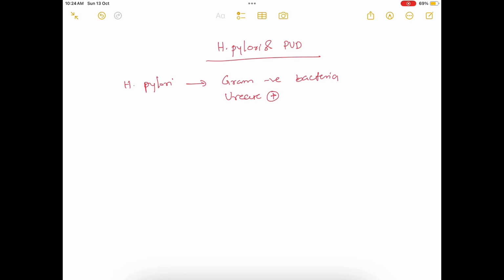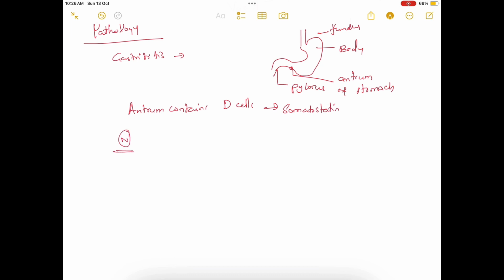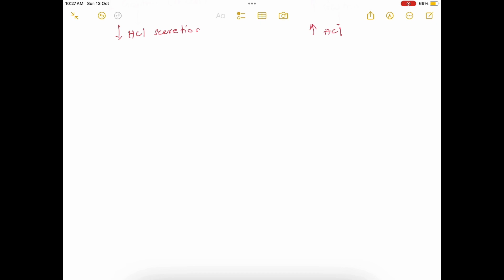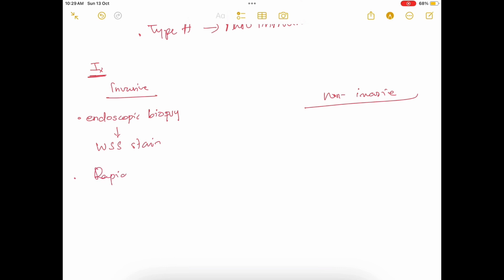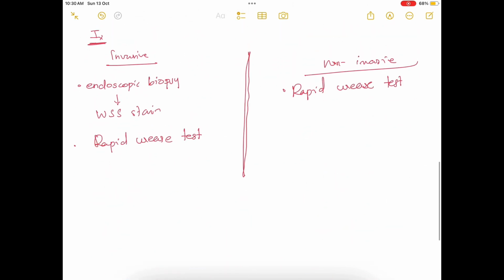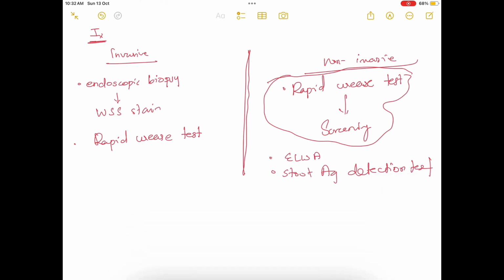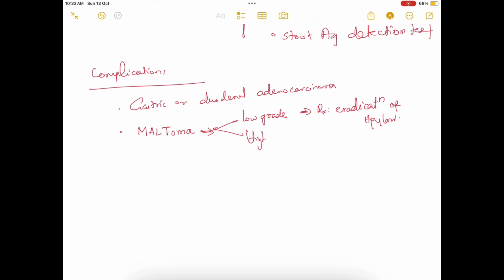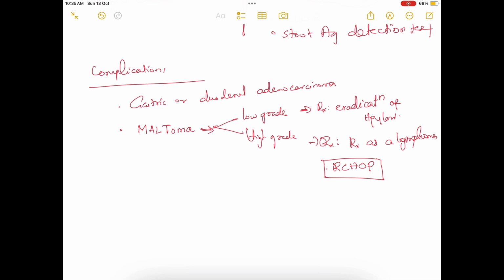H PYLORI INFECTION AND INVESTIGATIONS FOR NEET PG |INICET | FMGE